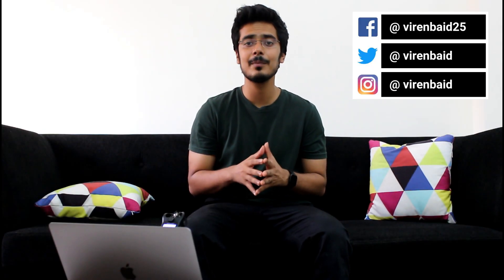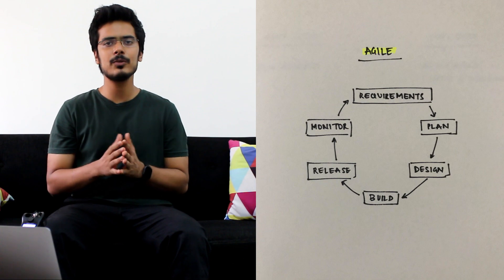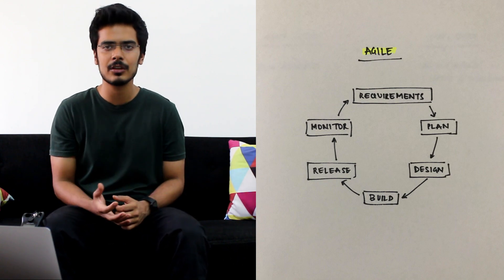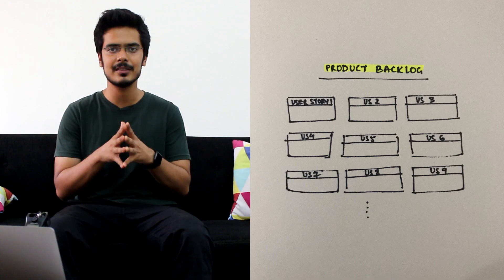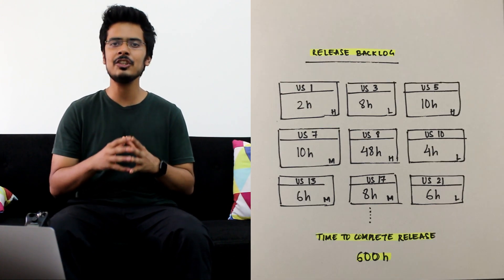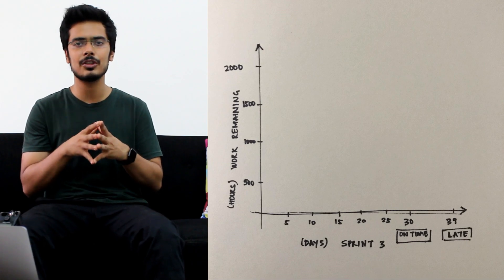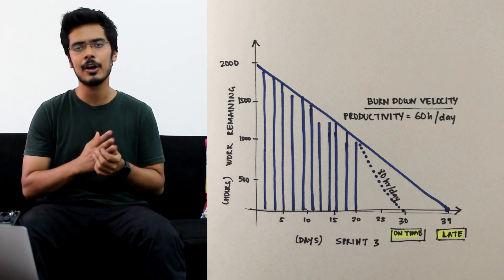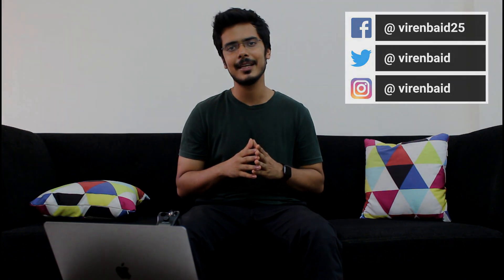Intro To Scrum | Agile Product Development Methodology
In this video we're going to discuss the scrum product development methodology.

Let us begin by discussing the two most important kind of product development methods out there/ waterfall and agile. Now in the waterfall as the name suggests all the parts of the product development process right from gathering requirements, planning, designing building, releasing and monitoring, all of this is done basically step by step and each of the step could probably take months. So, you finish all the requirement gathering for the product once and for all then you move to planning. You do the planning once and for all then you move to design. So basically, at each of these steps there is no scope of going back and changing the requirements once that process is complete. And each of these phases could typically take months to complete.  Well, whereas agile is a little more flexible where basically you do shorter cycles of this entire process right from planning to releasing and monitoring. And you can keep coming back to the planning phase and keep reiterating on your product as you go along.

Now there are two kinds of agile development methods which are really famous and extensively used out there. The first one is called scrum and the second one is Kanban.  But in this video, we are going to be discussing scrum.
Let's say you wanted to make an app. Now to make product X you basically need three kinds of people and teams on your side to make scrum work.  The first one is the product owner. The role of the product owner is to gather requirements from all possible stakeholders whether it's your users, customers, executives, other team members, anywhere at all. And each of these requirements is basically written as a user story. A user story is written as a user I want to be able to do this so that I can end up achieving something. Now all of these user stories are basically combined and put together in something called a product backlog. The next important team to make scrum work is the development team. Now these are your developers, your testers, basically anyone required to build the product. Lastly, the most important part of the scrum team is the scrum master. Often also known as a project manager in a lot of companies. Now this person’s role is to ensure that the entire process of scrum is being followed in the company. They monitor the progress; they make sure all the teams have everything they need to ship the product and basically, they ensure that everything runs extremely smoothly and we can stick to the deadlines that has been assigned.
The process starts with the product owner who picks stories from the product backlog which needs to go in the next release cycle.  This is called the release backlog. From here they prioritize the list of user stories into high medium and low. From here the team starts adding time estimates to each of the user stories. This gives an indication of how much time it is going to take the team to finish each user story. And overall this tells us how much time is going to be required to complete the next release cycle. Now the user stories from the release backlog is used to plan sprints during the sprint planning meeting. A sprint is essentially a short duration of time typically anywhere between one to four weeks where the development team picks a set of user stories that they can ship at the end of the sprint.
A burndown chart gives you a measure of the amount of work remaining in your current sprint. This is what the chart looks like. Now as the day progress every member in the team working in any of the user story use any software to start logging the amount of work remaining for their user story to compete at the end of each day. Now at the end of the day when all the developers have basically logged their work, you get to know the amount of work done. The slope of this graph typically known as the burndown velocity will tell you the average productivity of your team in a given day which can be used to estimate the completion date of all the user stories in the sprint. You can also use this on any day of the sprint to understand if your kind or ahead of schedule and if you are behind schedule it gives you an idea of what needs to be done to come back on schedule.
Stand-up meeting: which basically lasts for about 15 minutes where each member of the team talks about their progress from the previous meeting, the problems that they are stuck at and the plan for the day.  This is essentially used to track down any problem that's happening within the team which could affect the completion date and remove all the obstacles immediately. At the end of each sprint a sprint review meeting is done where the team basically shows the product owner all the user stories that have been completed. A sprint retrospective meeting is also used to see what are the challenges that was faced during the sprint and what can be done to improve the processes within the company.